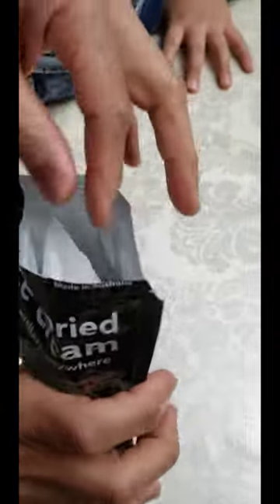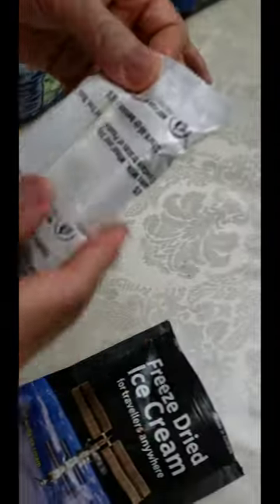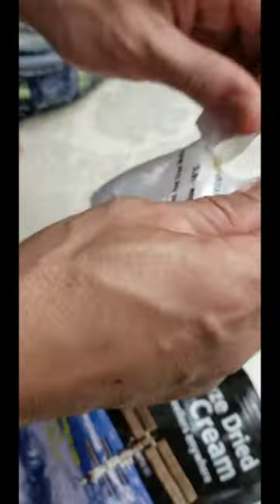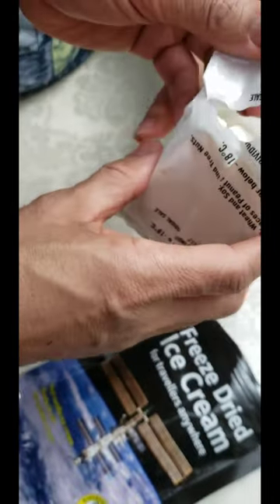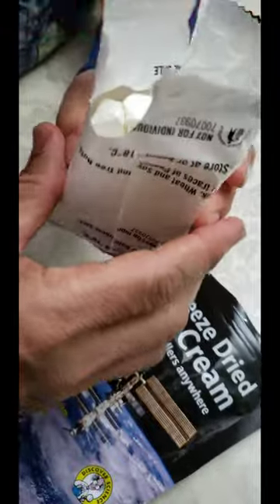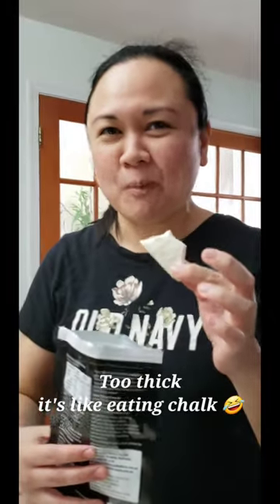Astronaut Food! Freeze dried ice cream 😋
Taste testing freeze dried ice cream for the first time! We got this from the NASA Goddard gift shop.
What do astronauts eat in space? Their food is freeze dried for longer storage and prevent spoilage. You have an option to rehydrate it with water or eat it plain but it's too thick and powdery for me. We ate the ice cream plain so maybe we'll try it with water next time.

astronaut food
freeze dried ice cream
freeze dried food
Youtube shorts
shorts
Youtube shorts video
shorts video